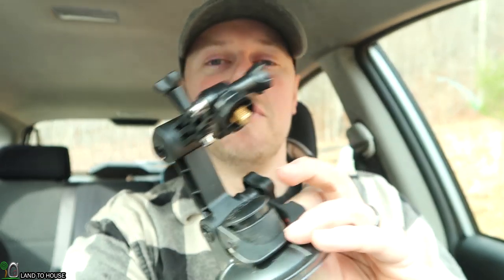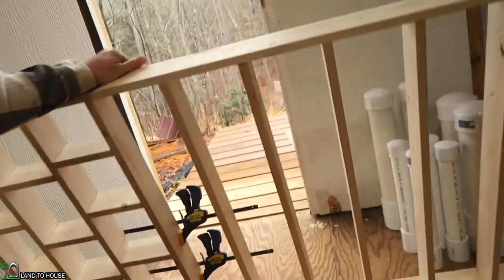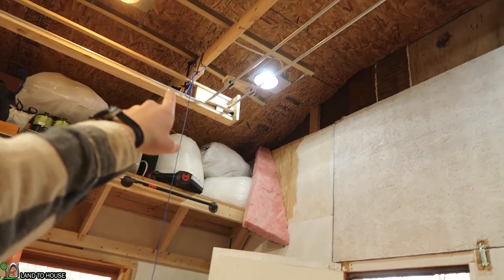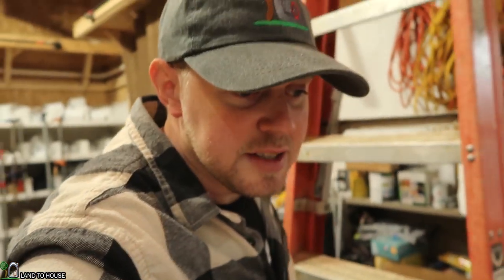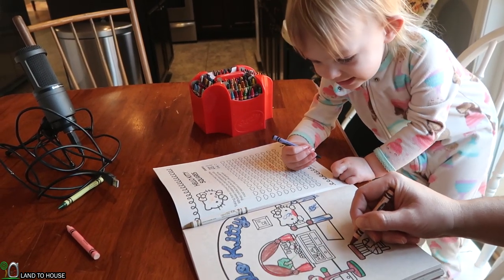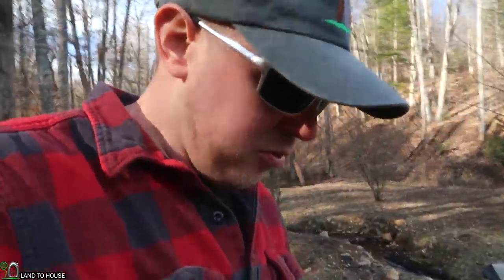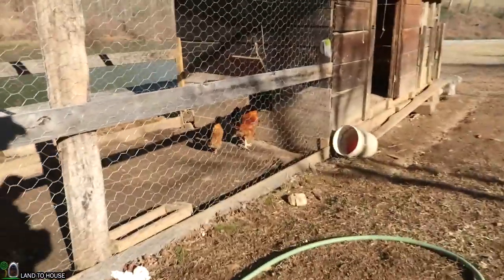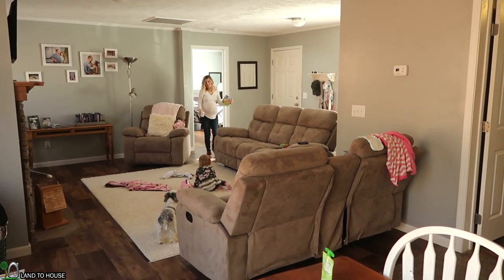The Camera Gantry is driving me Crazy - Vlog 132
The Camera Gantry is coming along well. There are a few things that I have been working through. Keeping the unit from falling off is the big one at the moment. The glide is working very well. Other than the gantry this vlog we take a hike in the woods and then work spend time with Emma before the new baby gets here.

My main camera: